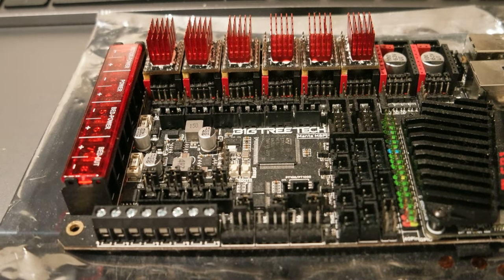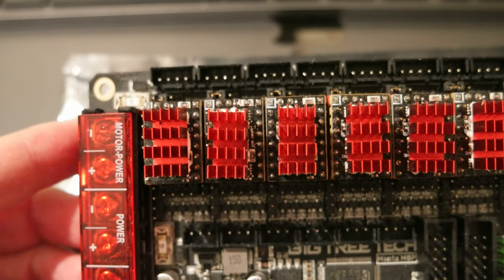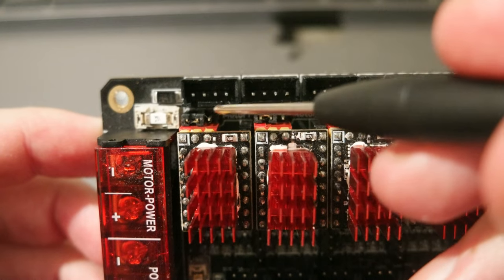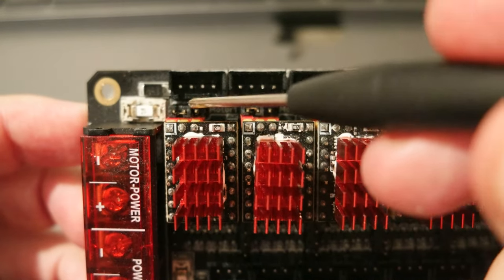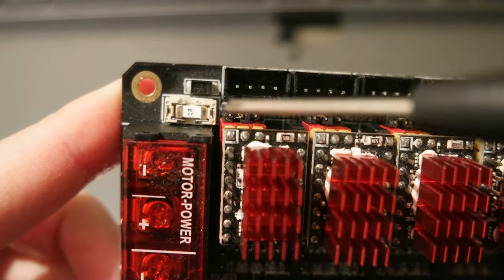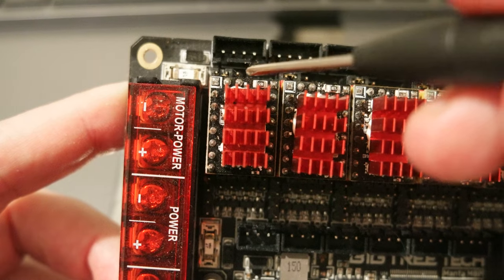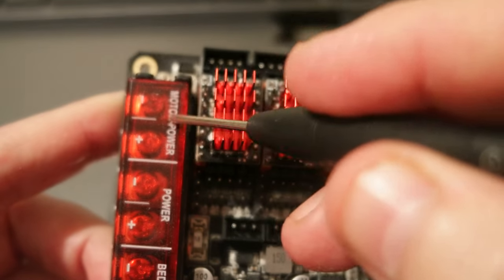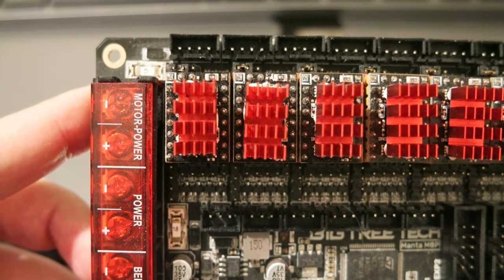How to setup VBB or HV jumpers to power Drivers on a BTT Manta M8P board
This a short video on how to set the power input for the Drivers on a BTT Manta M8P board. VBB will select board power terminals and HV will select motor power terminals.

TMC5160 Pro V1.1
BIGTREETECH BTT Manta M8P
BIGTREETECH BTT CB1 PI4B Adapter

BTC: 1AFMuz5ReaSGW6Y2pq8pgRkppUo1LSJSpS
ETH: 0x454A388DB957680bab67a3E8BeBb719b6A957385
XMR: 83SEQJHc4aWAxK86jNxtn1a3X2ru3wWXcJXnBZmkzcEyNxMHCyx3GUHXsAiDfQ1BtjVMbkgQ8gxoyhXA12eepjaPM42wkwj